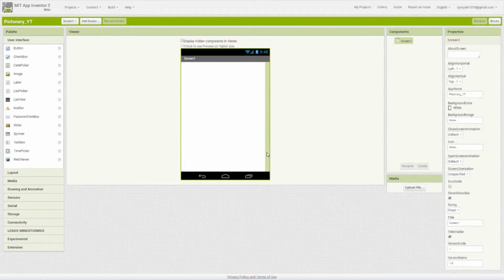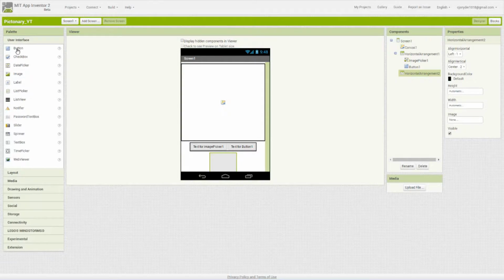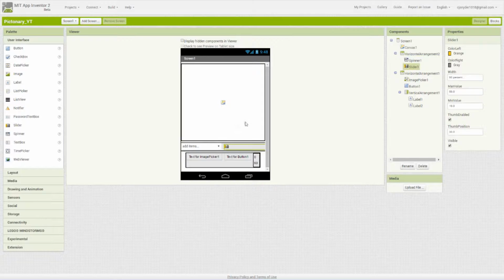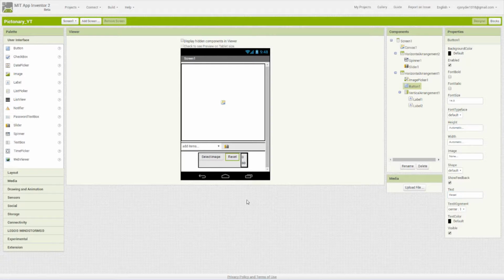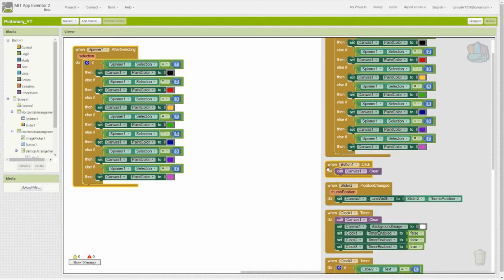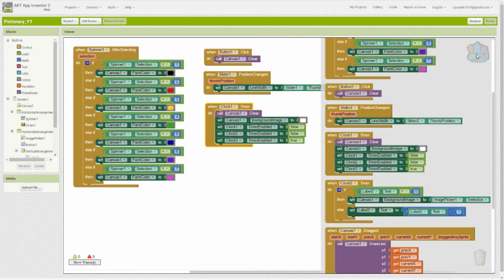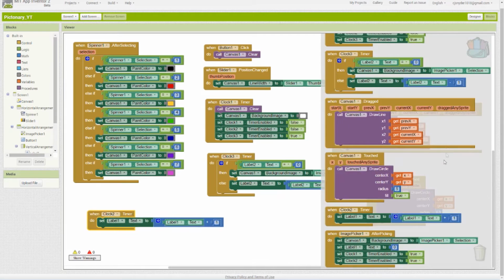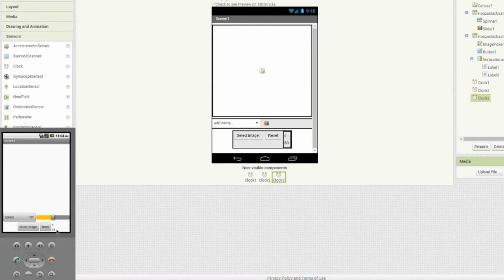MiT App Inventor 2 Pictonary tutorial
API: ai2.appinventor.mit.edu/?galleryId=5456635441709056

Thanks for taking the time to watch this rushed tutorial I made. Normally I like to explain in detail how the app works, but with being sick and all I decided to try a new style. With this style I hope it encourages more questions and conversation in the comments! Thanks, Happy Holidays!